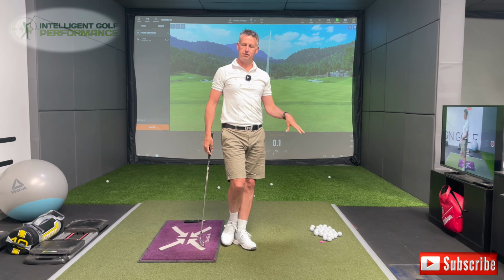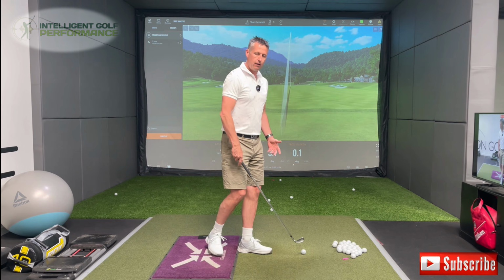Golf Club RELEASE - GAME CHANGER!!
In this video I give you essential understanding to managing your release patter for much straighter shots!!